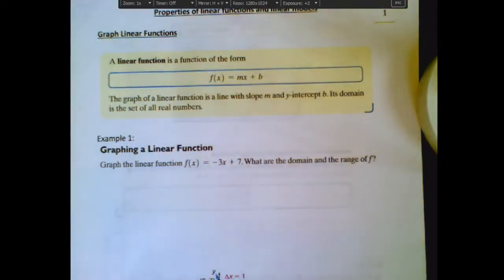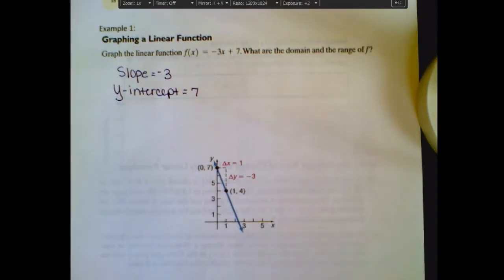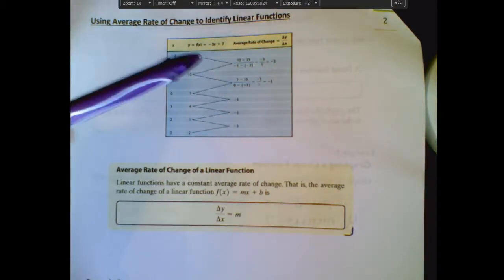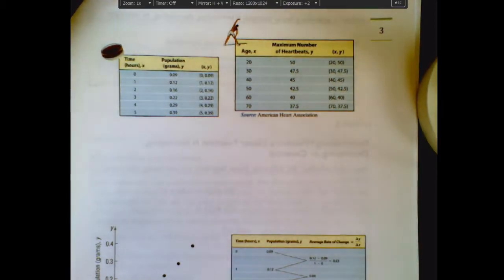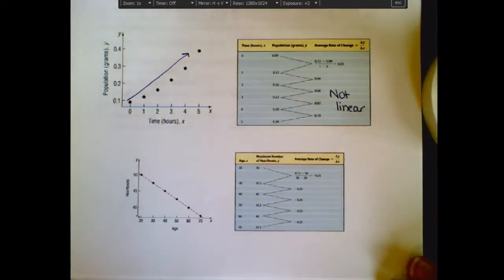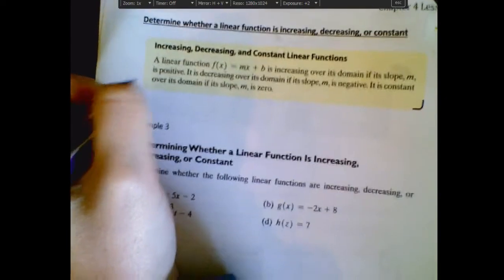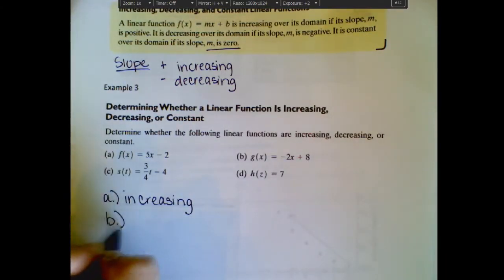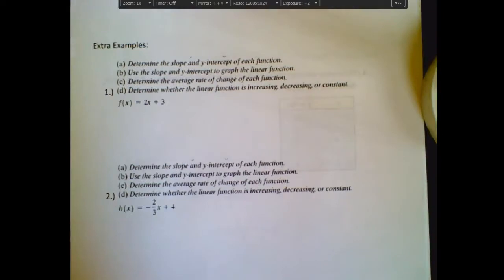CA Ch4 Les1 Linear Functions